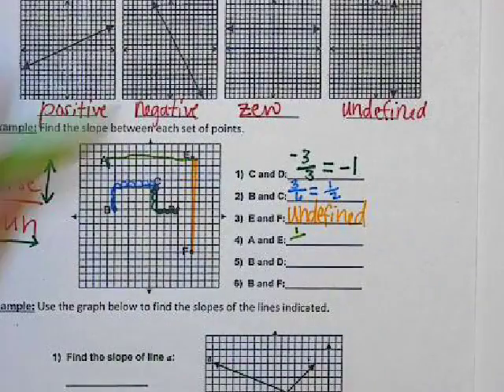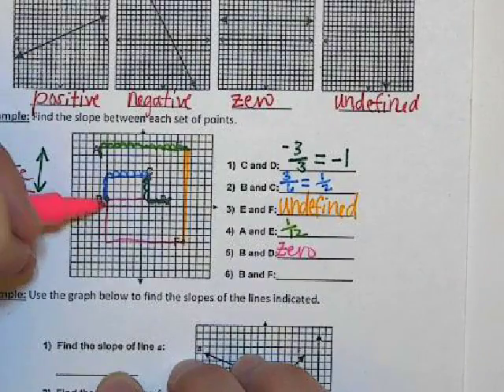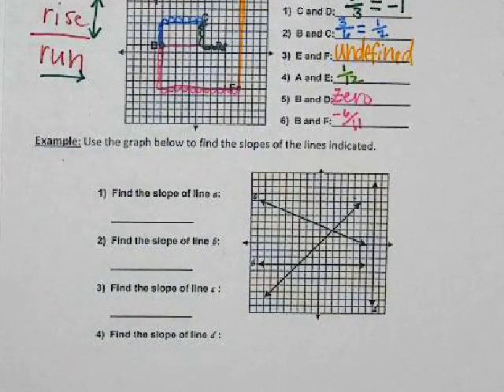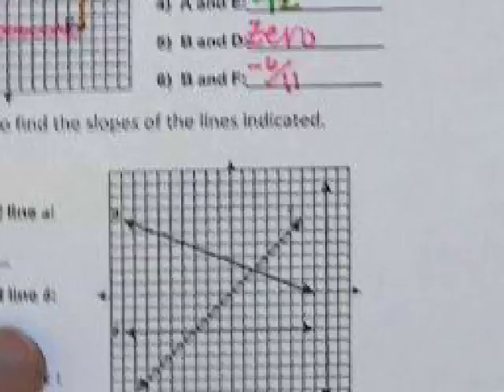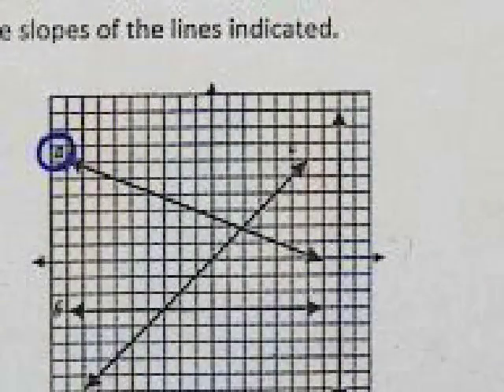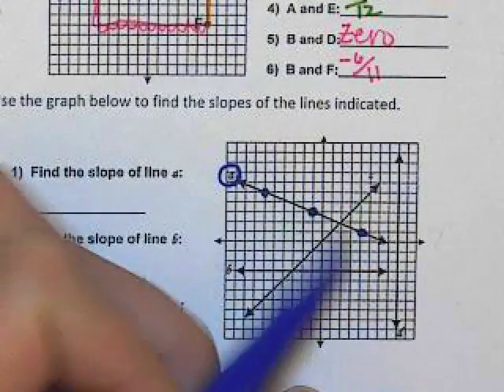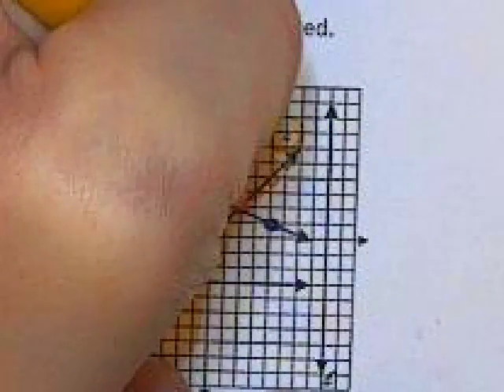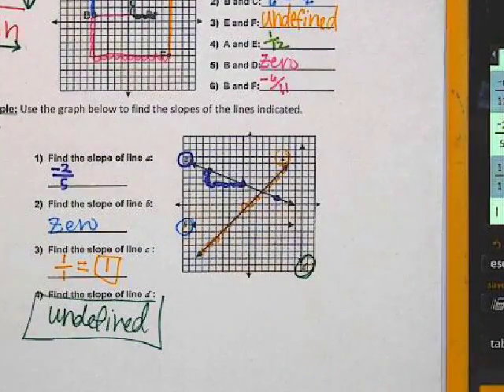N 3A-1 Slope of a Line From a Graph PART B